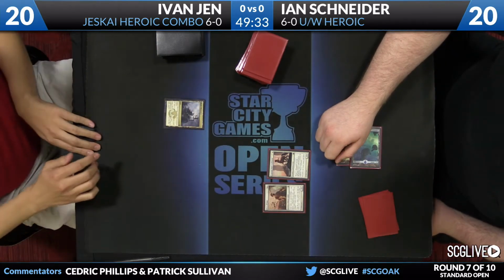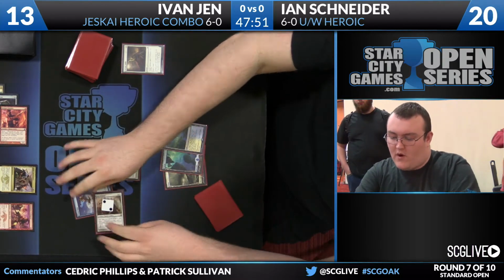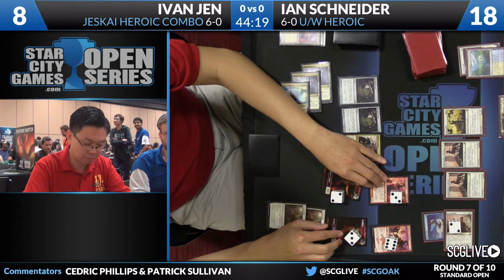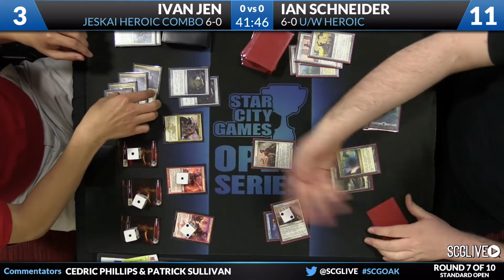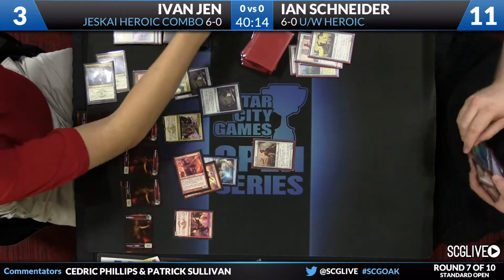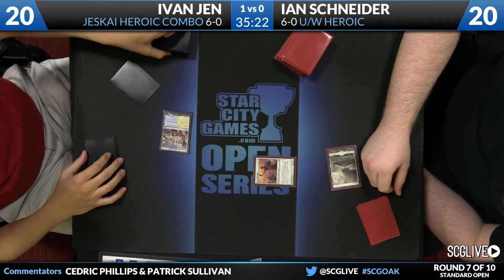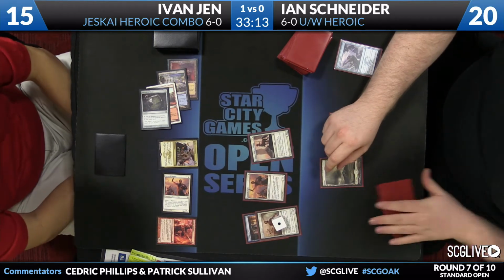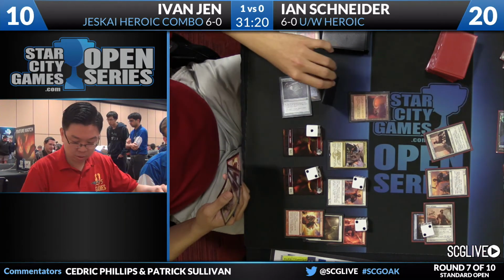SCGOAK: Round 7 - Ivan Jen vs Ian Schneider | Standard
From SCG Oakland on November 1st, 2014